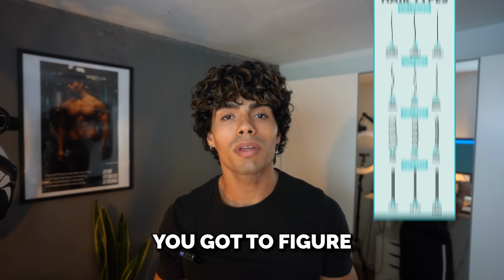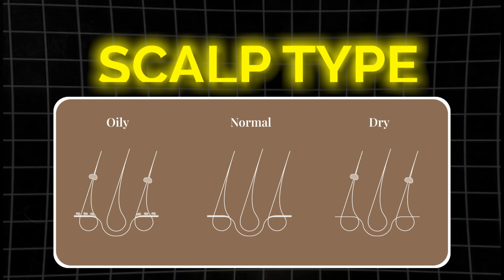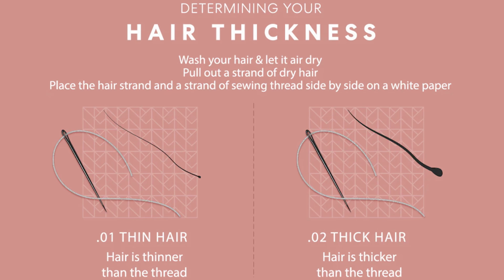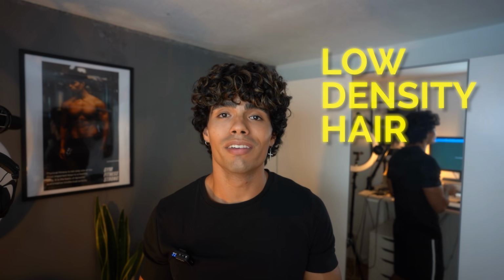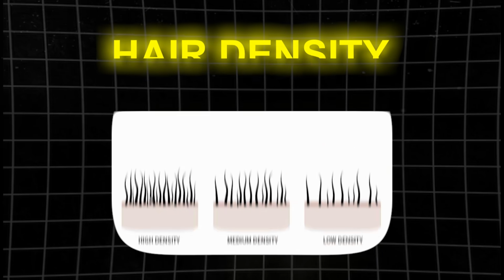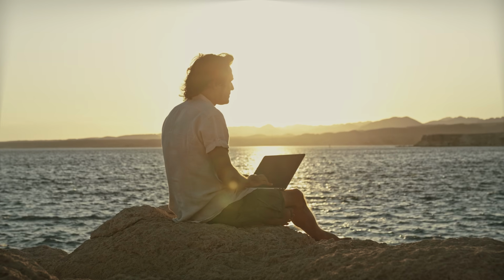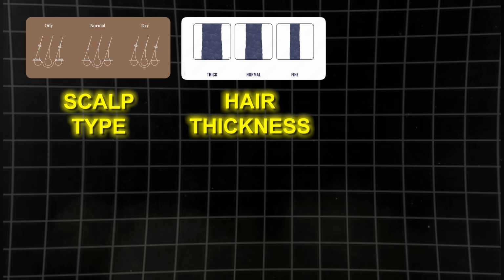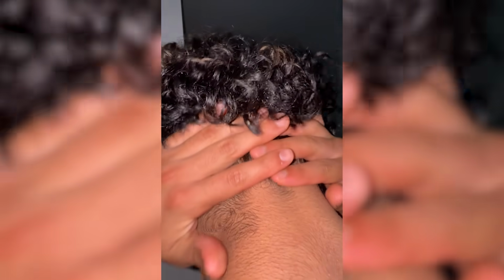Nobody Ever Taught Me This About Hair Types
If you're serious about looksmaxxing, self-improvement, or transforming your life — this is where it all goes down.
– I drop exclusive content, routines, and advice I don’t post anywhere else.